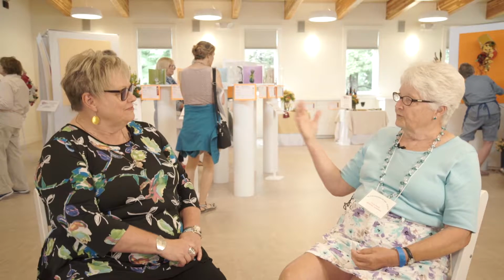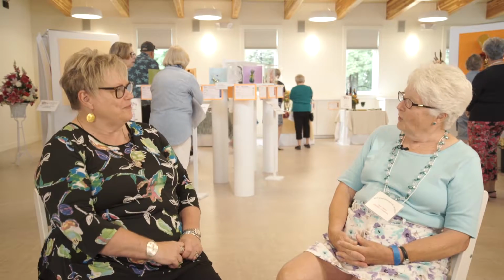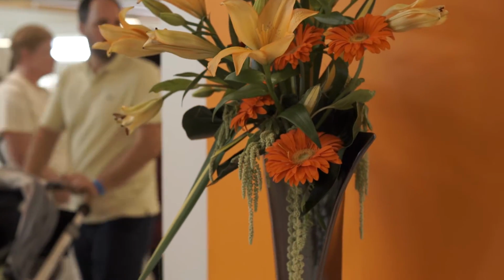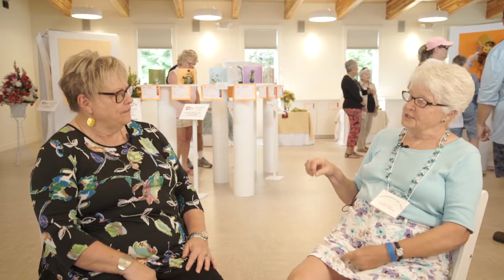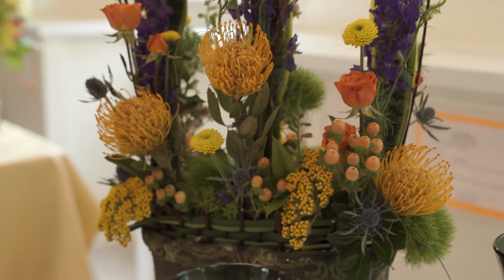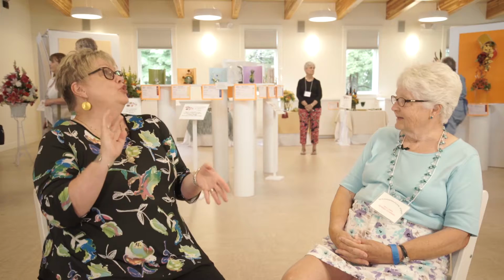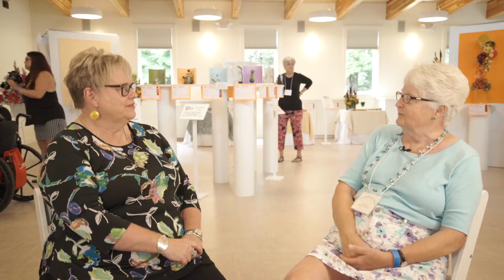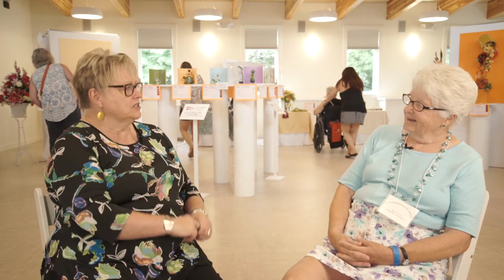Cape Conversation – Heritage Flower Show